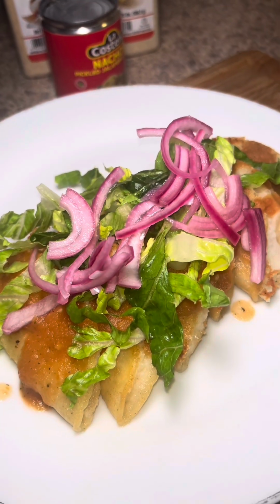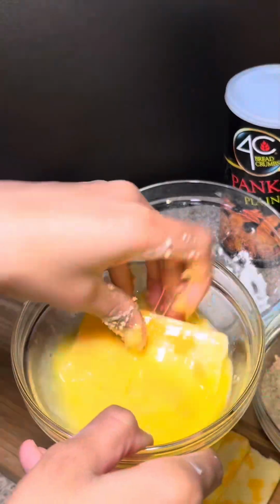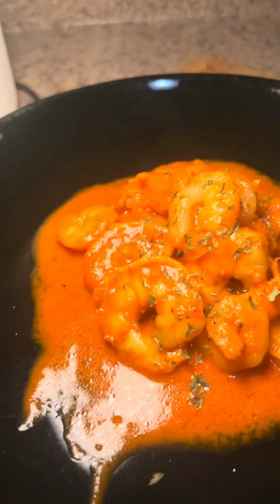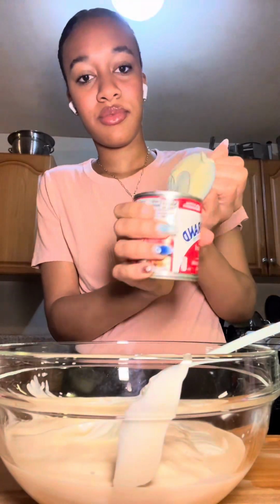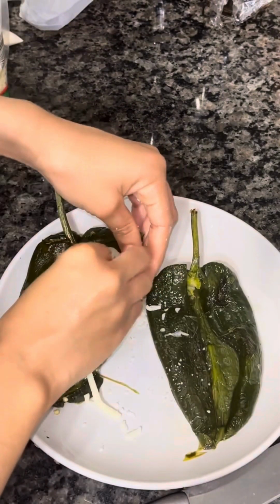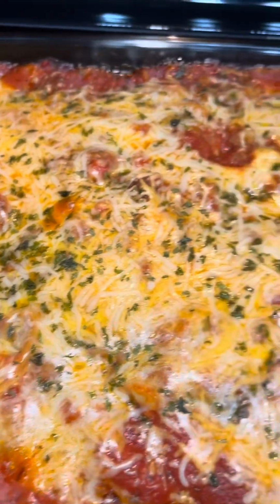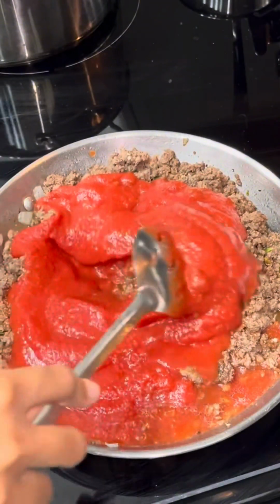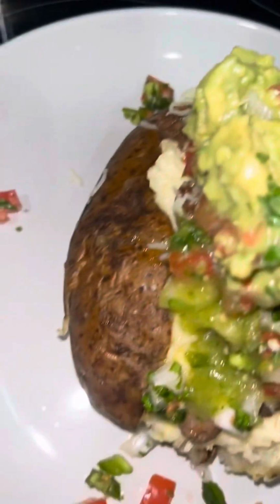IRRESISTIBLE FOOD COMPILATION!!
Delicious irresistible food compilation!!